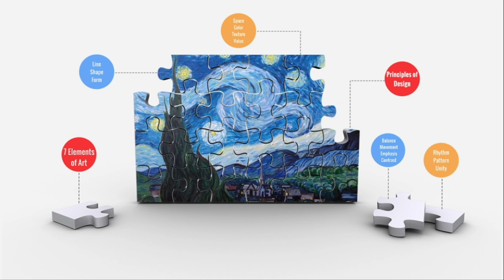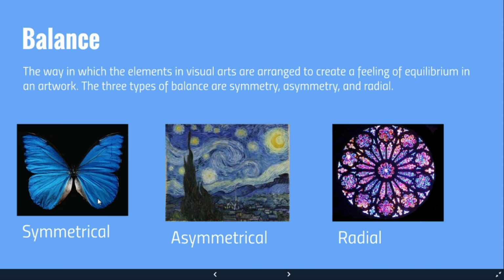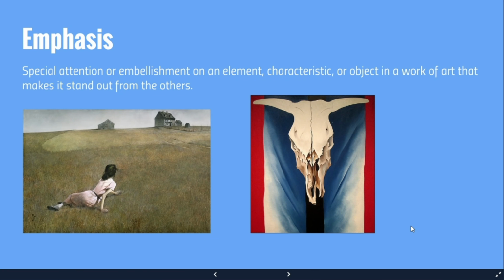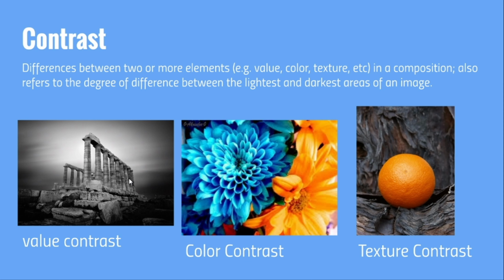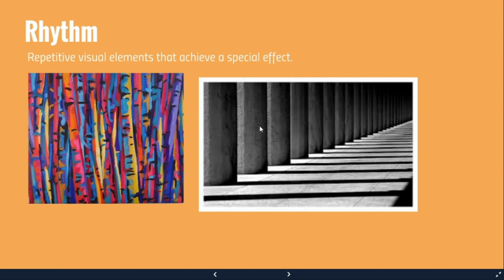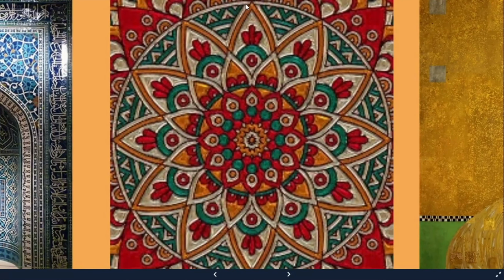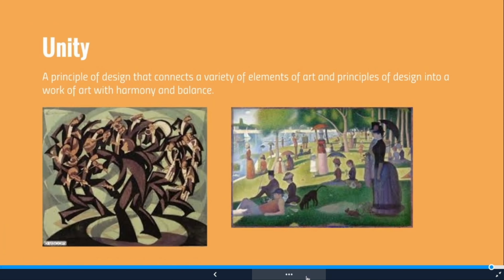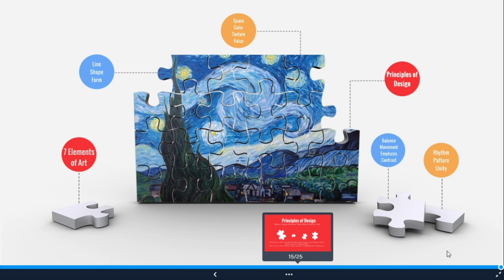The Principles of Design | Mrs. Allen's Art Class